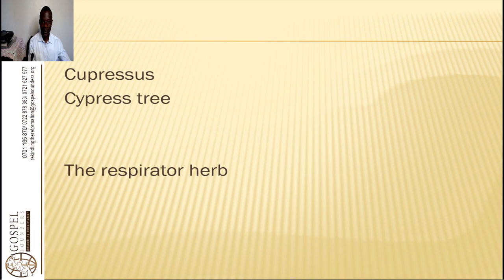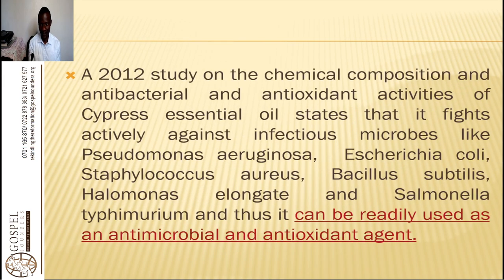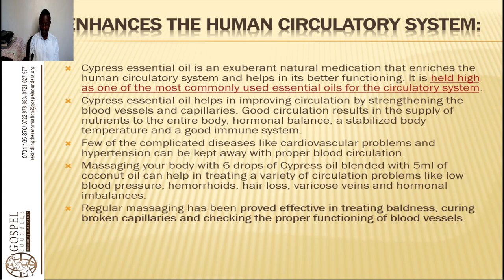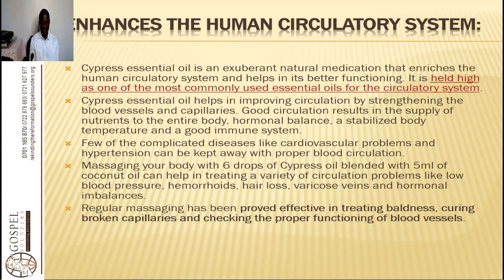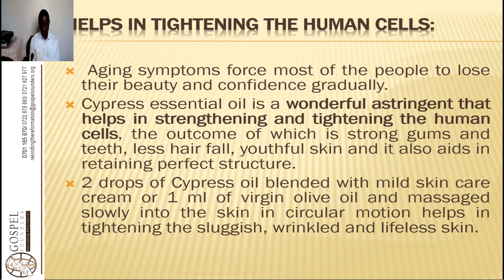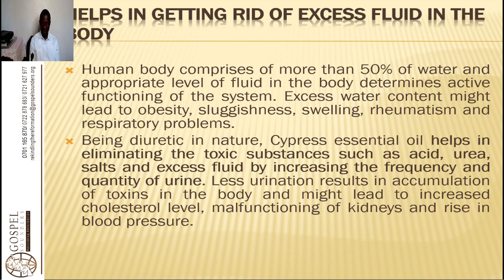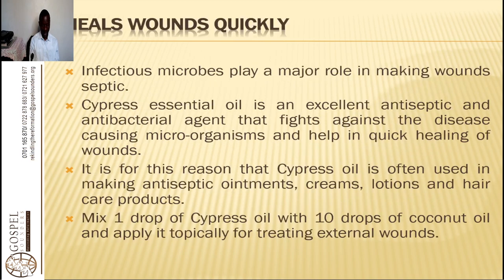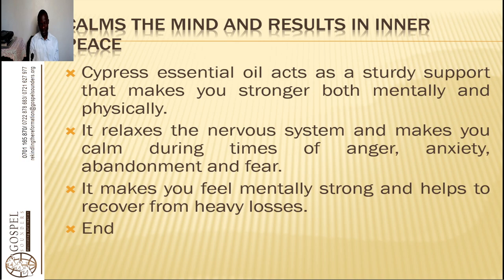Herb Identification - 7. Cypress tree - Wycliffe Omondi